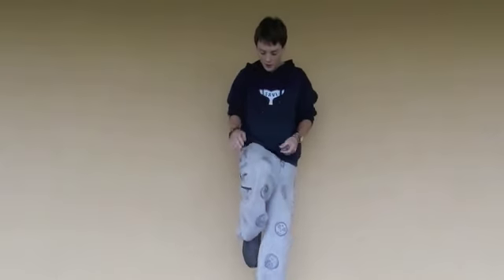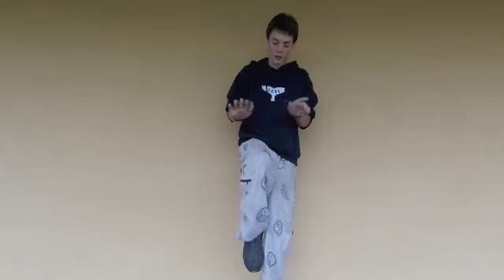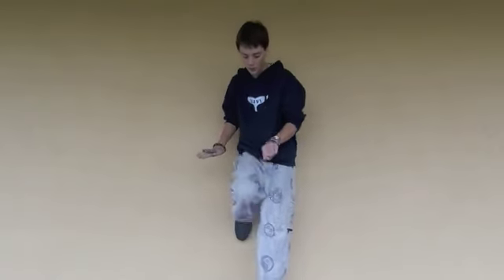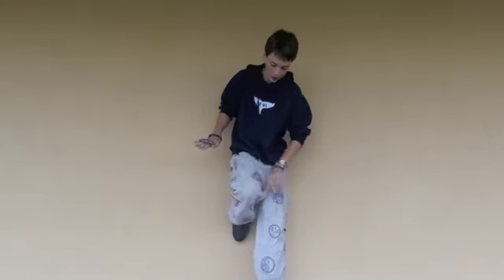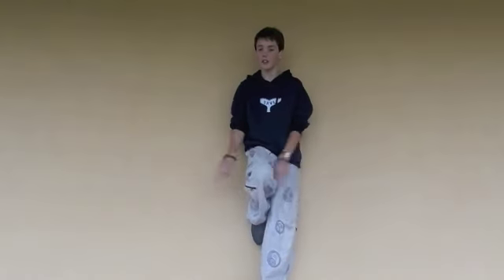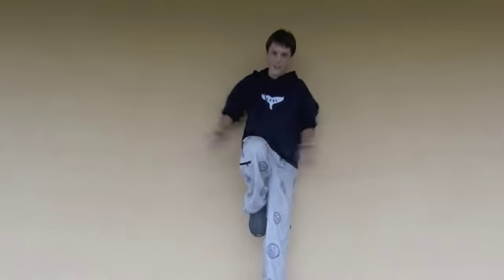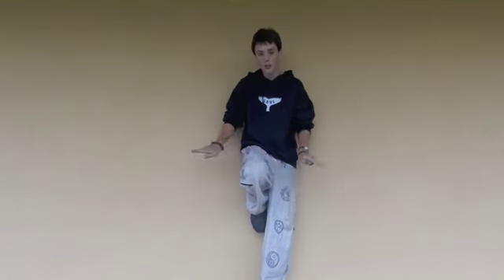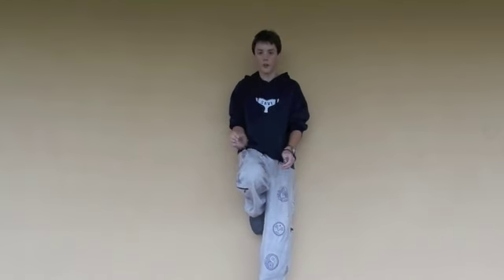flying fish myachi trick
Myachileaf shows you how to do the flying fish